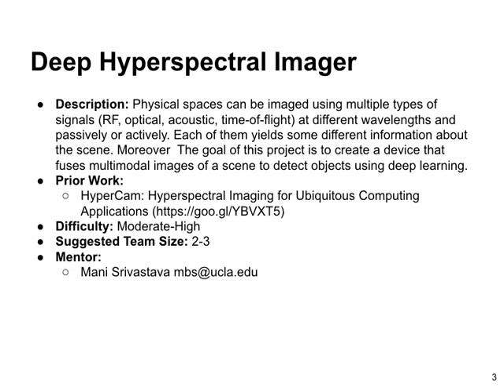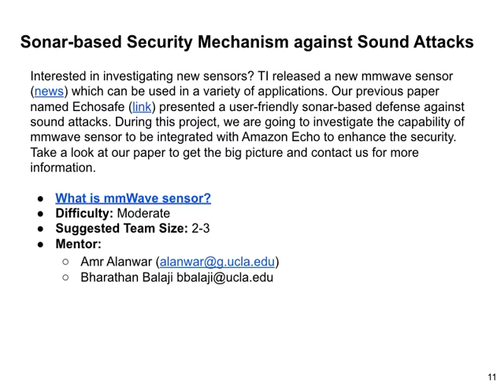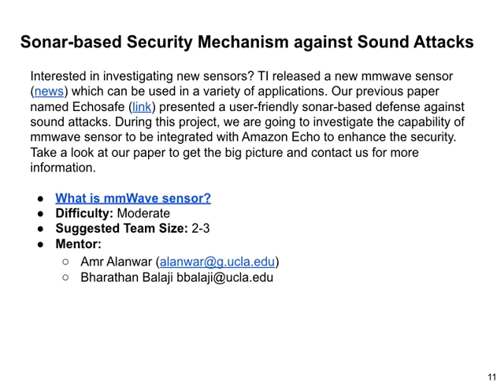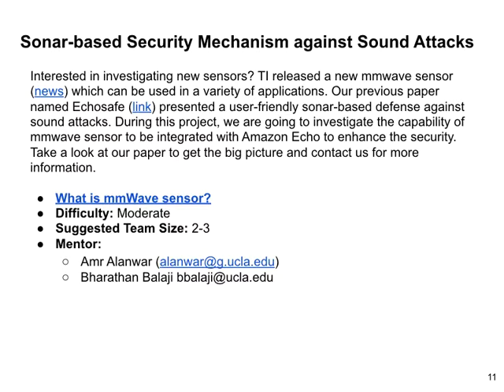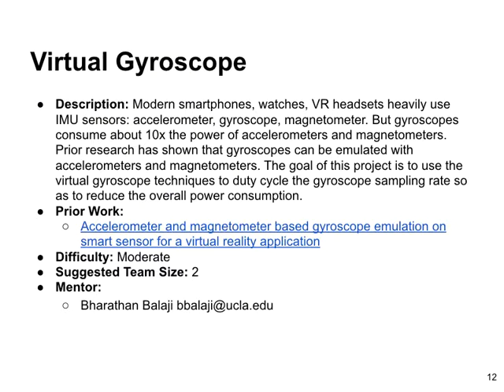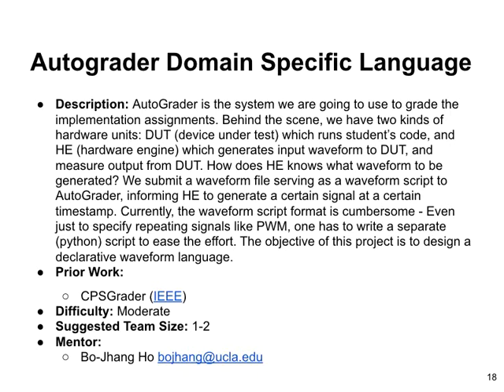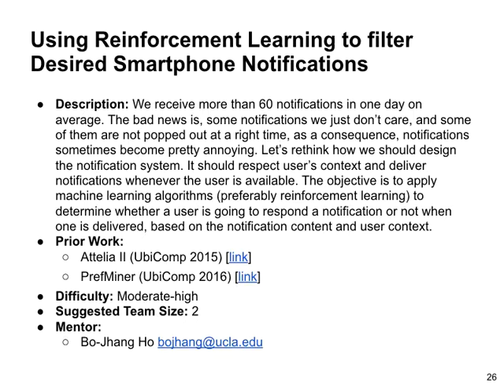Rec 10 9 2017